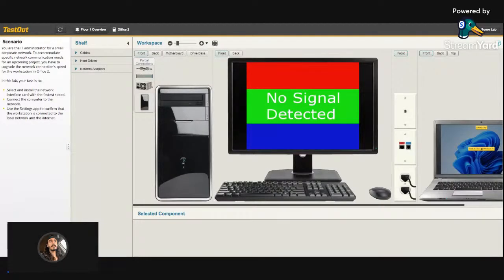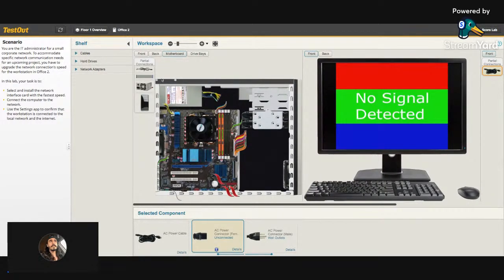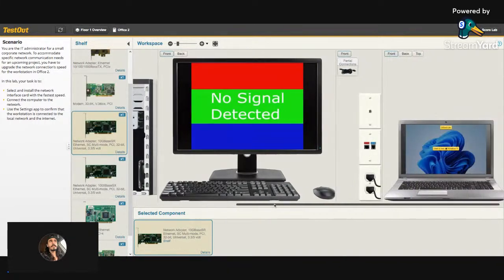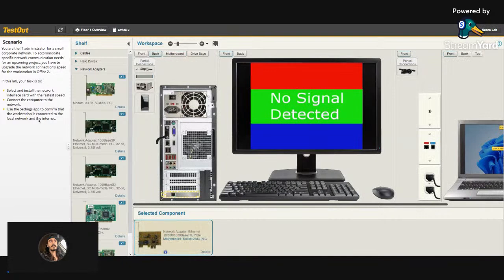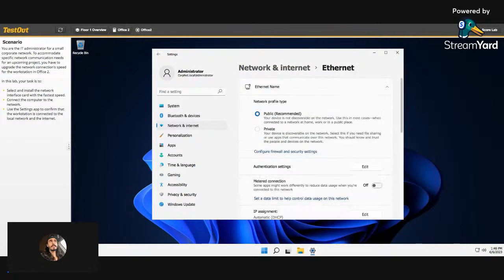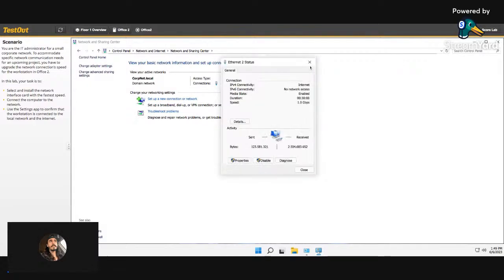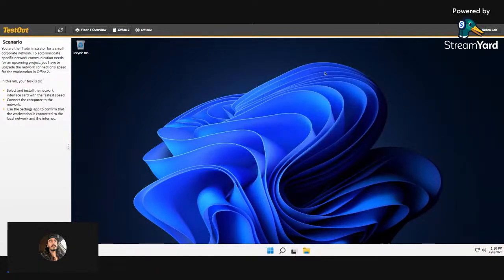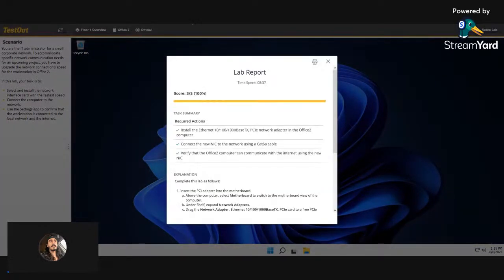Select and Install a Network Adapter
You are the IT administrator for a small corporate network. To accommodate specific network communication needs for an upcoming project, you have to upgrade the network connection's speed for the workstation in Office 2.

In this lab, your task is to:

Select and install the network interface card with the fastest speed.
Connect the computer to the network.
Use the Settings app to confirm that the workstation is connected to the local network and the internet.